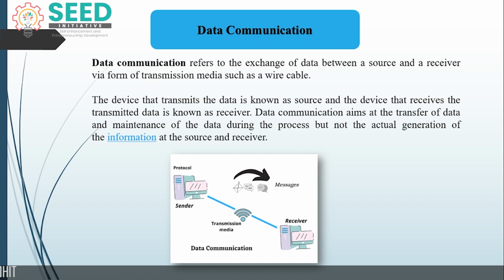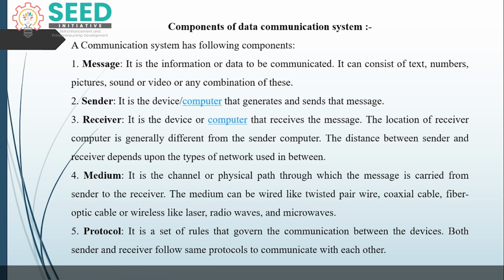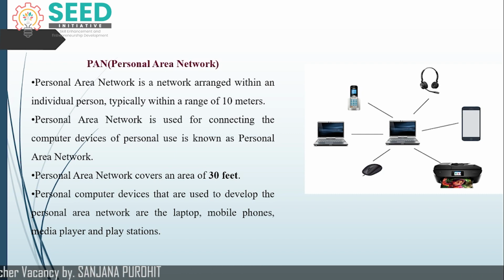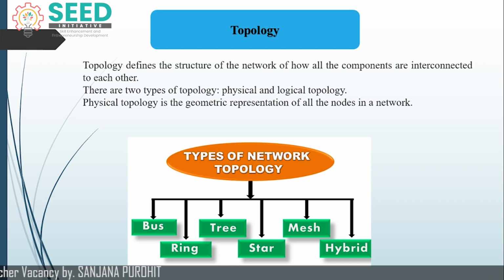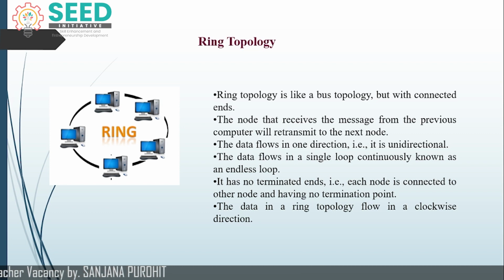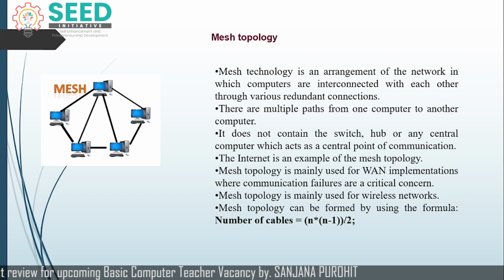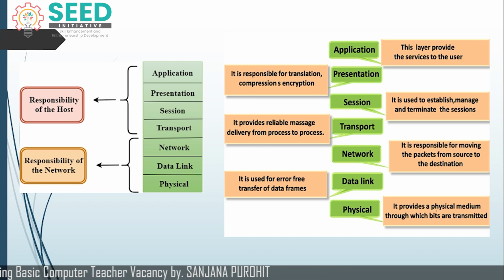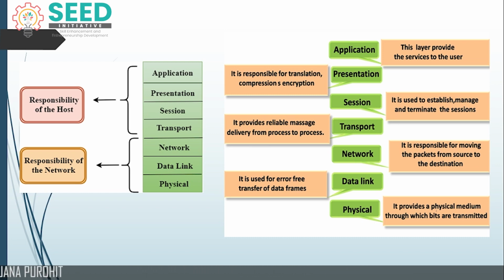Mastering Communication and Network Concepts: A Comprehensive Video Guide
The Video Lecture on Communication and Network Concepts is delivered by  - Academic Staff of University of Technology | Deepshikha Kala Sansthan.

The Video is a part of Refresher Course Series for the Preparation of  Job Interviews/ Government Jobs – Basic Computer Instructor /  Informatics Assistant

University of Technology in association with Deepshikha Group Of Colleges and Regional College has made the online lectures for the benefit of Students for Government Job Vacancy Preparation.

The Video Revises and Summarises the Concept of Communication and Network Concepts: Introduction to Computer Networks, Introduction: Network Layers/Models, Networking Devices, Fundamentals of Mobile Communication.